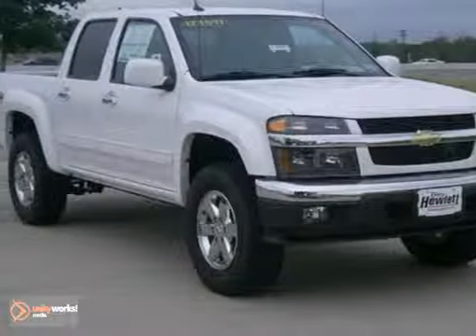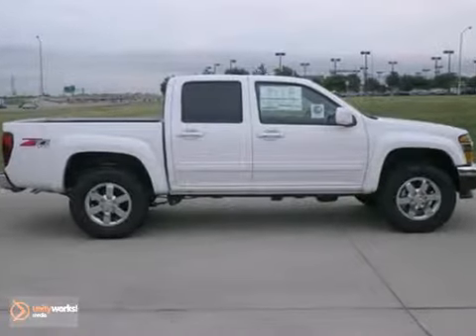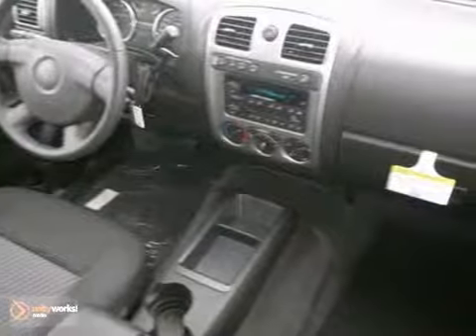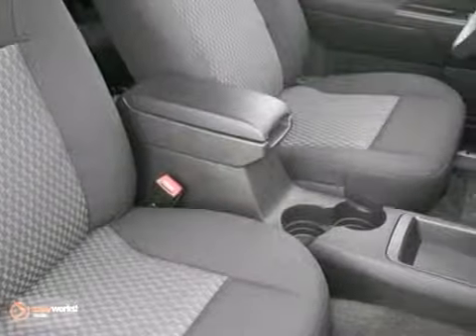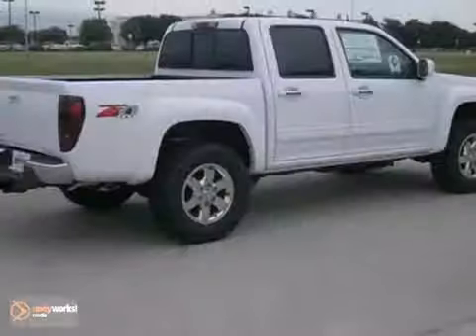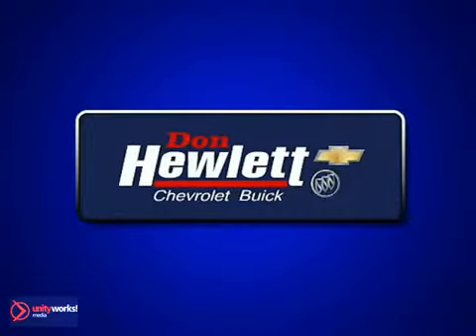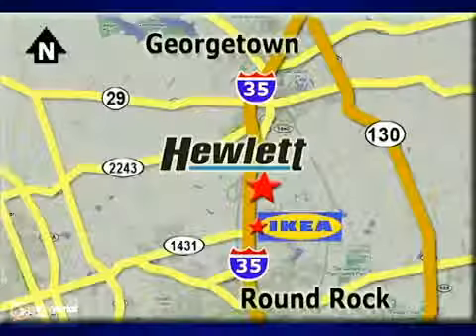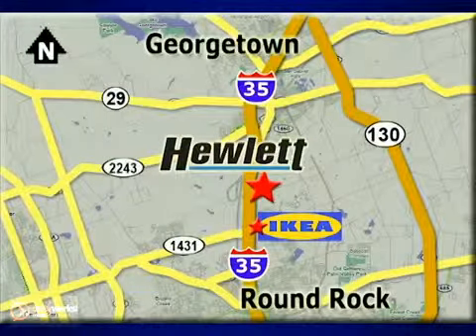2012 Chevrolet Colorado #121841 in Georgetown TX Austin TX - SOLD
SOLD - If you are looking for real value on a great new car, Don Hewlett Chevrolet Buick invites you to call and make an appointment to view this 2012 Chevrolet Colorado, stock# 121841. We are conveniently located near Georgetown Texas-Austin-Texas, TX and known for our great selection, reliability and quality. Call to take a look at this 2012 Chevrolet Colorado today.